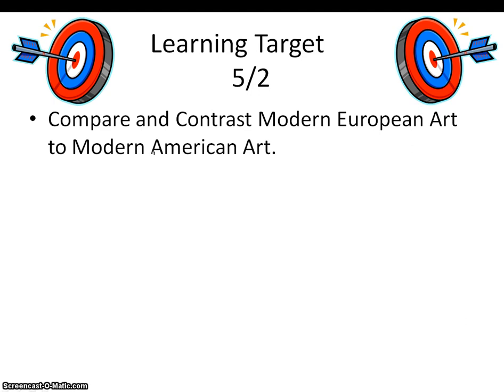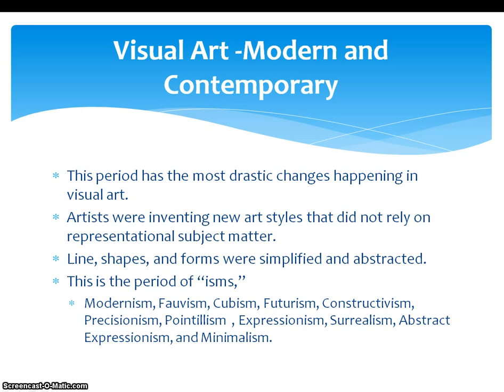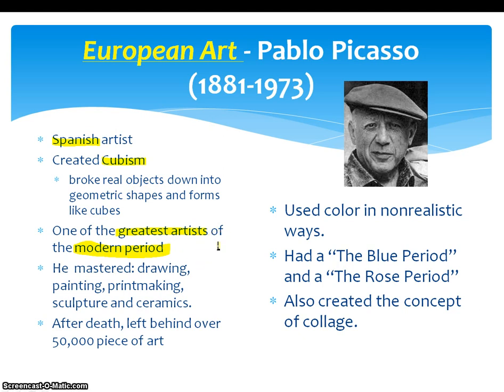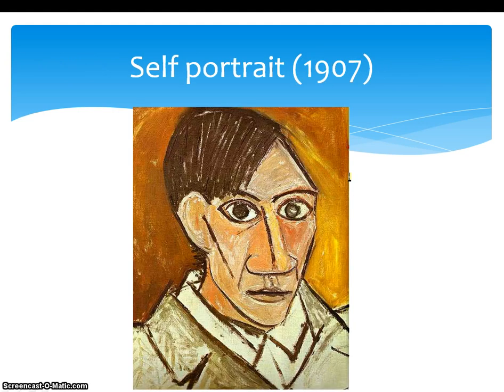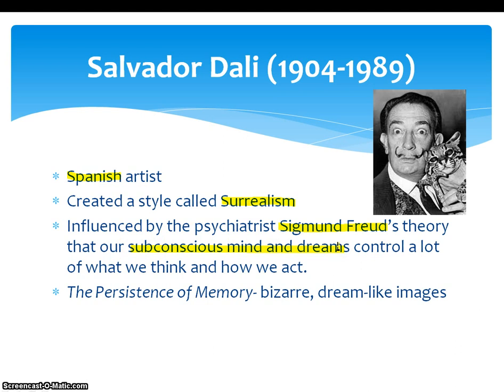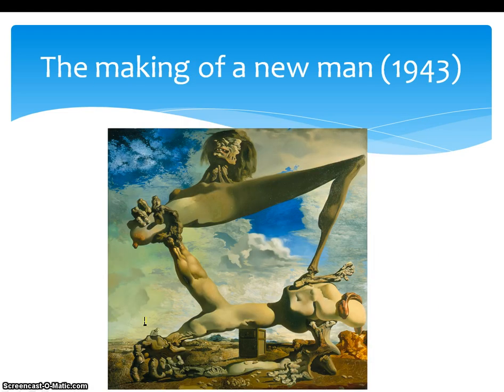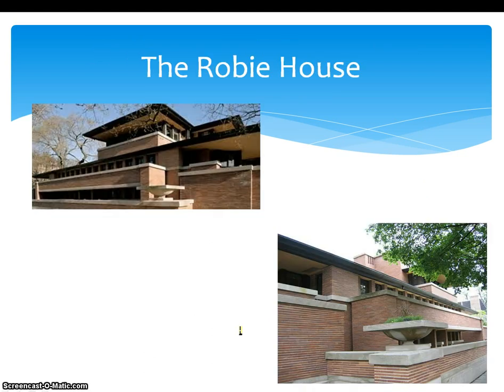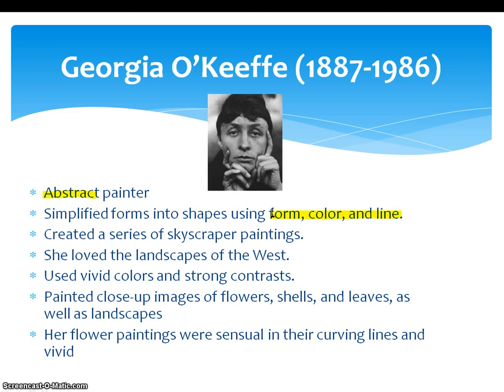Art Lecture Part 1